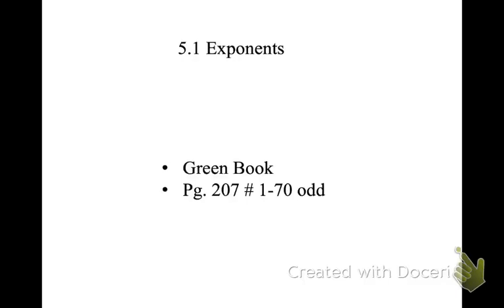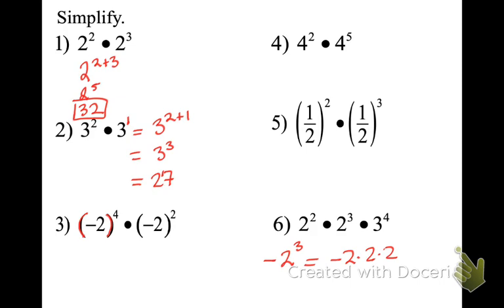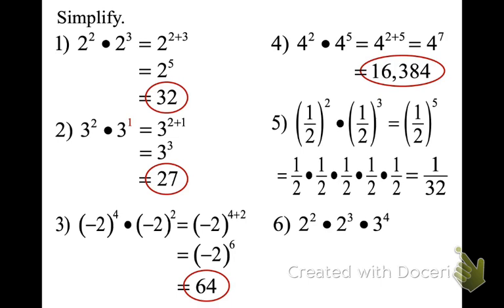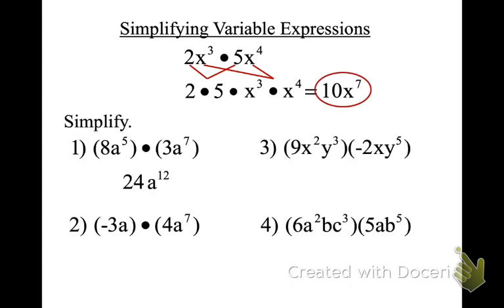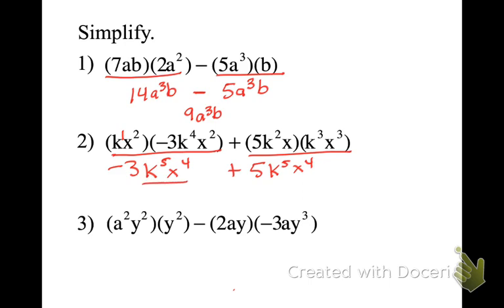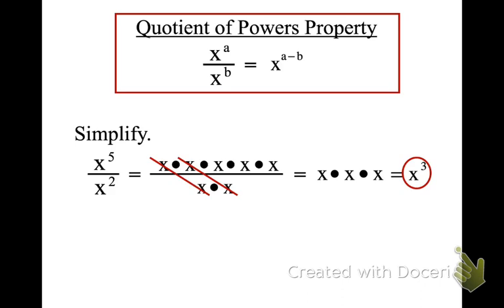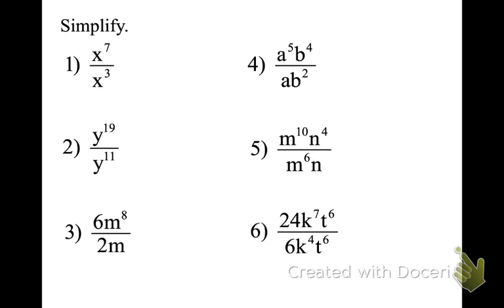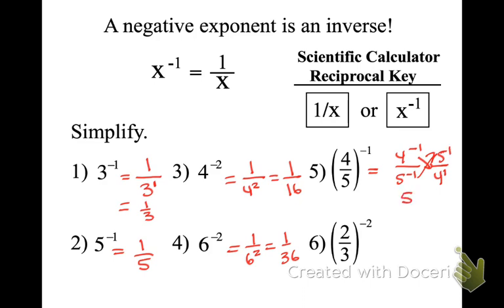5.1 Exponent rules